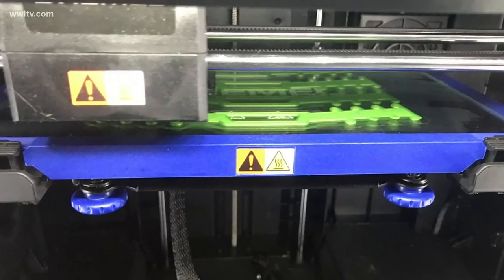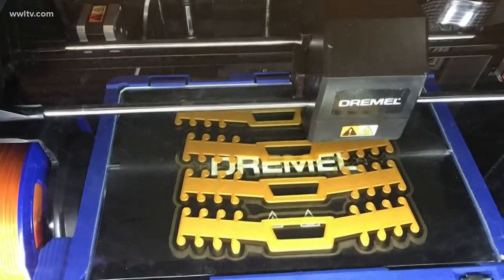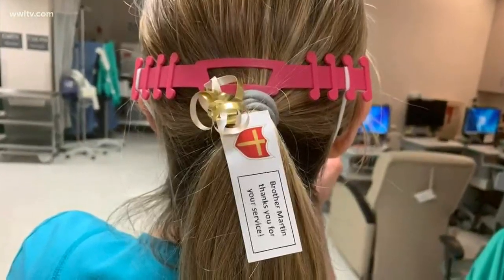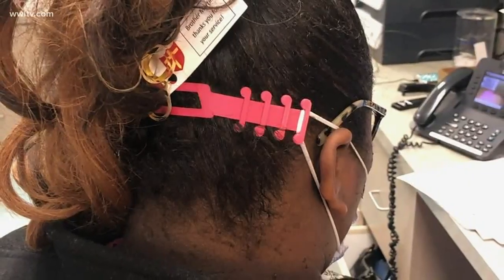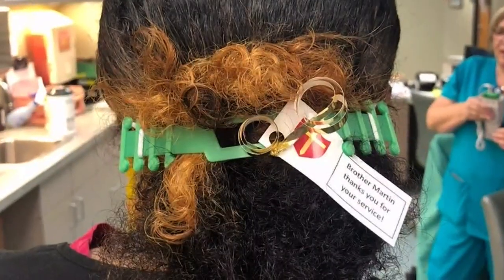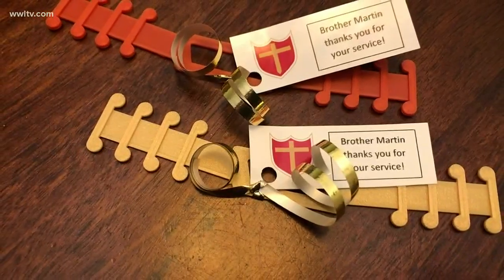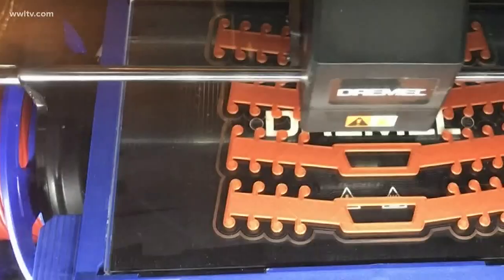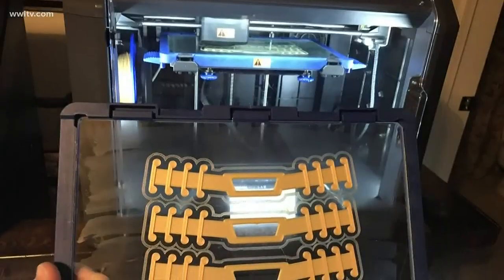Brother Martin High donates 3-D printed 'mask extenders' to medical staff battling coronavirus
The mask extenders are 3-D printed pieces of rubber used to make health professionals much more comfortable while wearing face masks to treat COVID-19 patients.